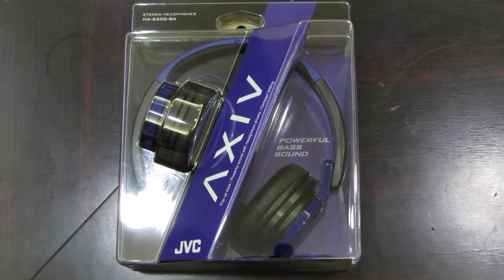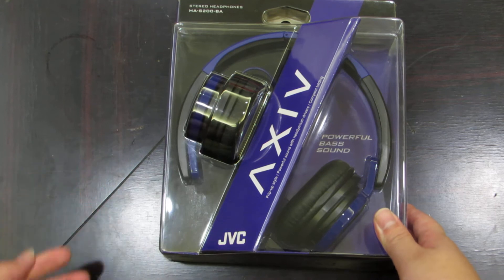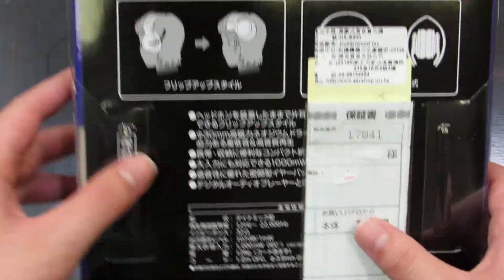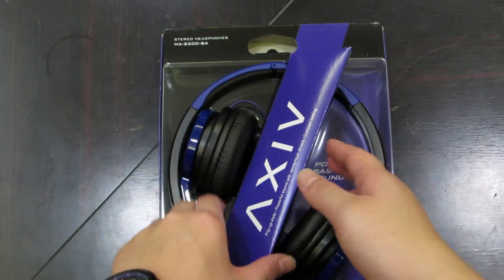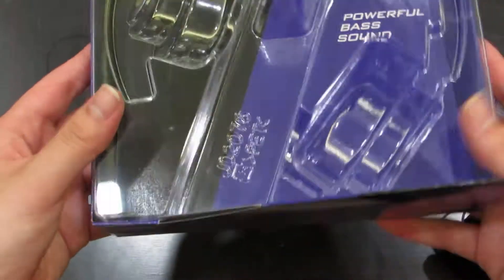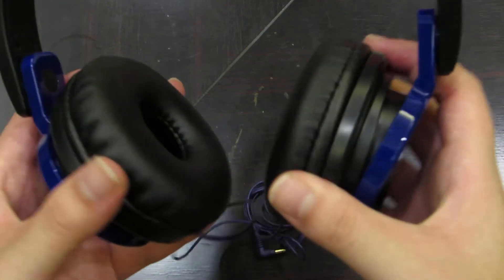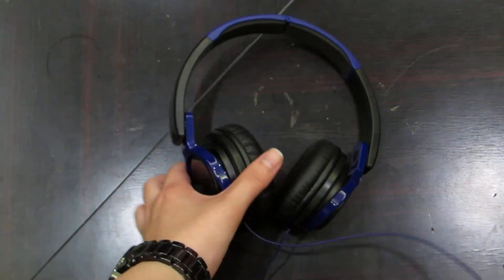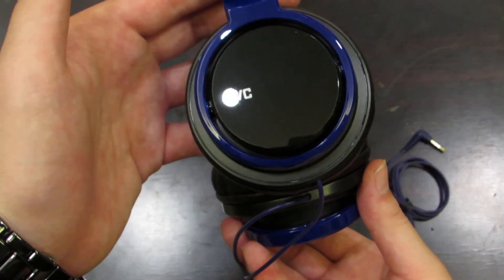JVC HA-S200 RIPTIDZ Portable On-Ear Headphone UNBOXING!!!!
I was looking for a low price portable headphone,and then I found this on Amazon.A cool little headphone,very compact & portable.Has a DJ style earcups rotating.